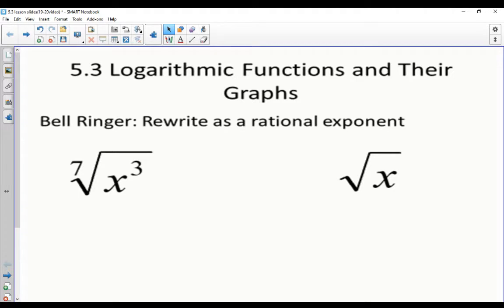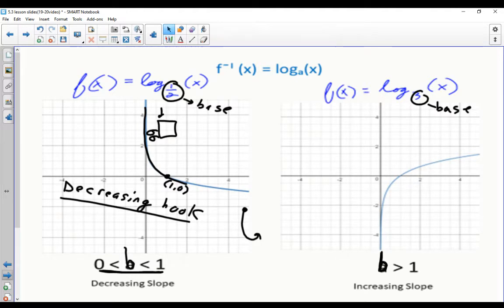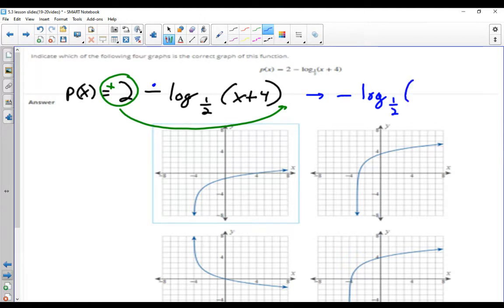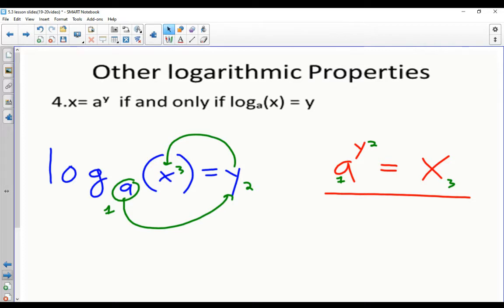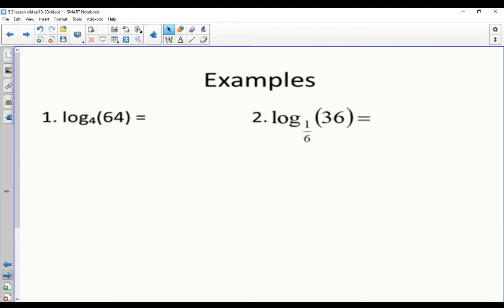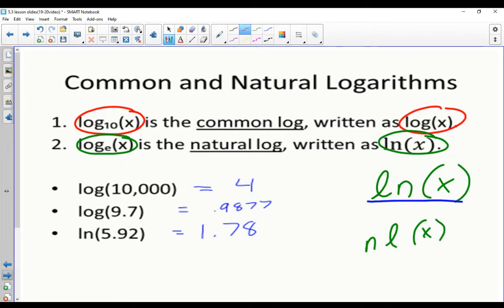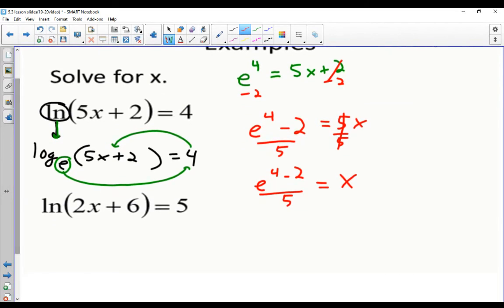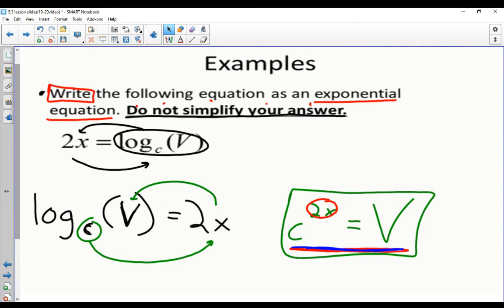5.3 Logarithmic Functions and Their Graphs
Students will be able to graph and solve Logarithmic Functions.